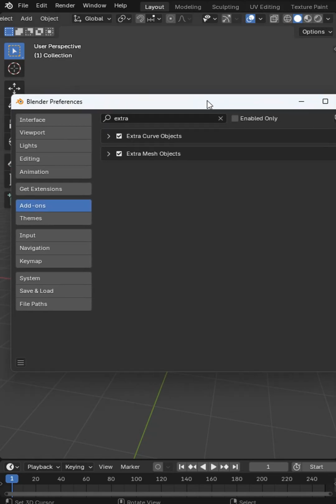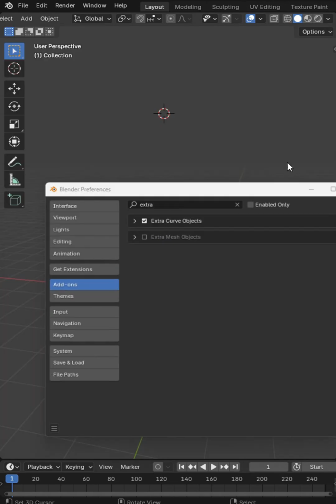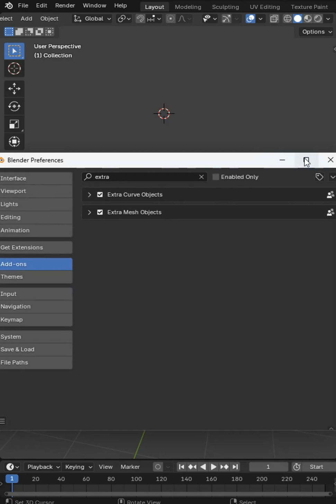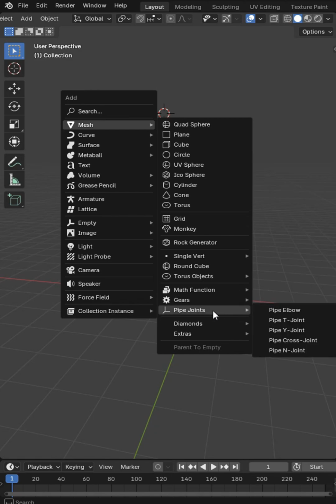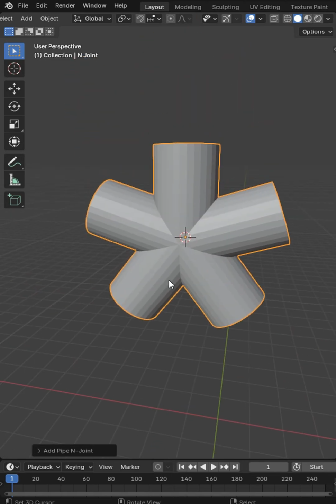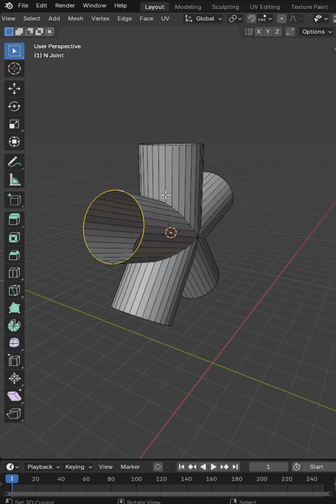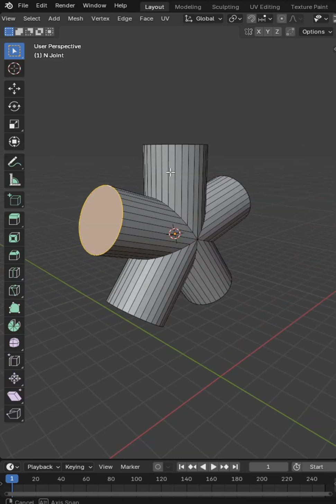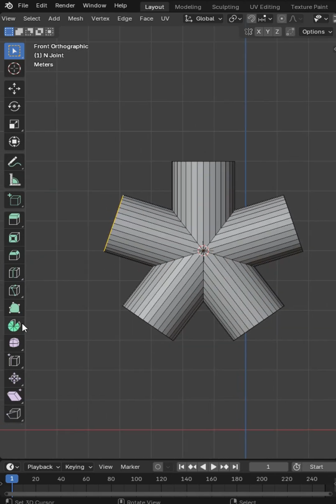This is why your spin tool doesn't show up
00:00 Intro
01:31 Vanilla Blender VS using an addon
06:17 outro

🔅Blue Sky
mrsteve3d.bsky.social